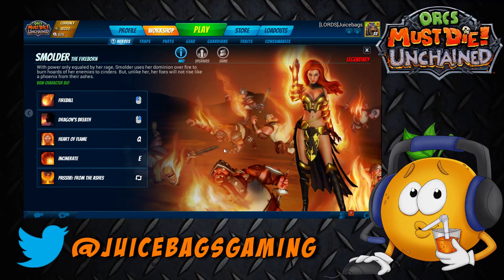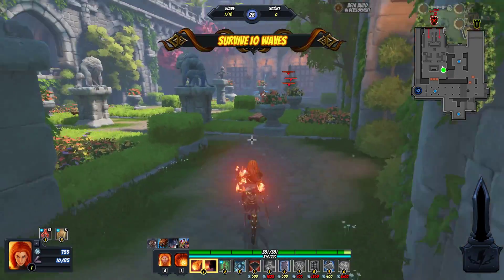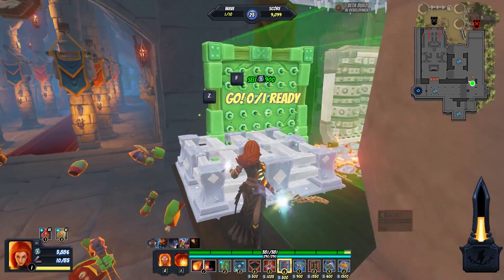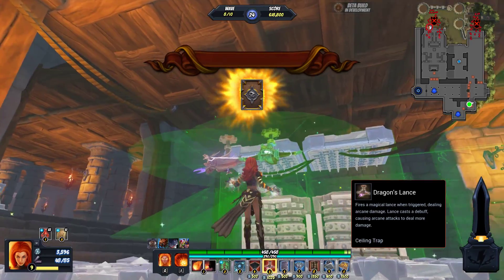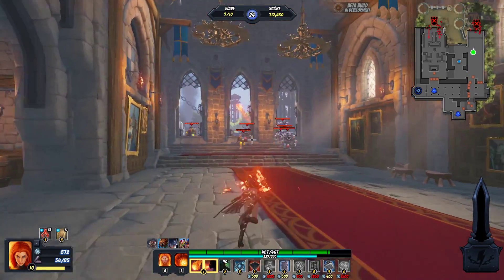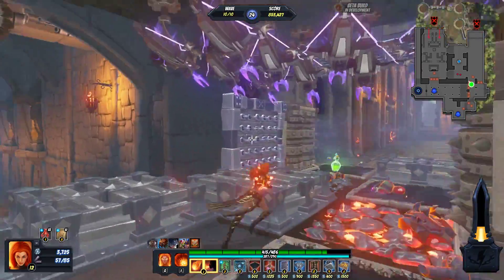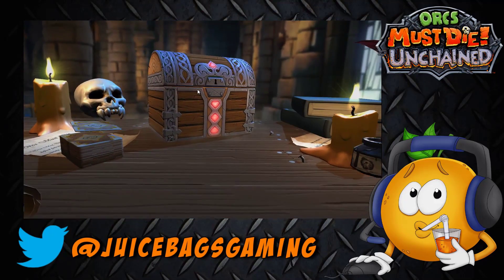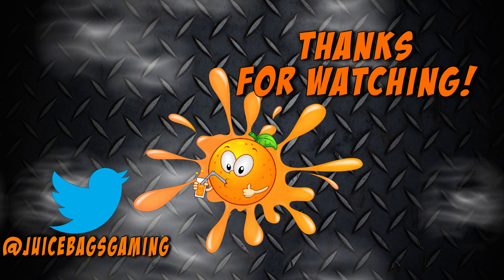OMDU Warmage Difficulty - Banquet Hall W/ Smolder!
Giving Smolder a run in Orcs Must Die Unchained! Checking out the Banquet Hall on War Mage Difficulty!

If you enjoyed the video, please show your support and click that "Like" Button!